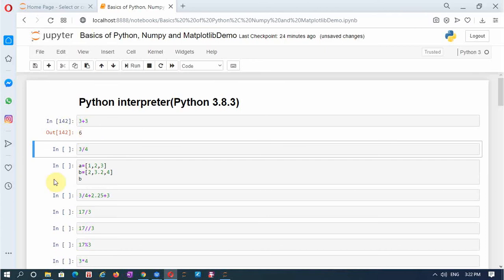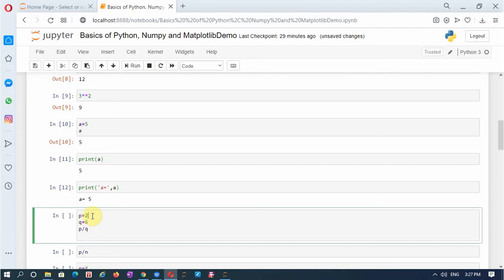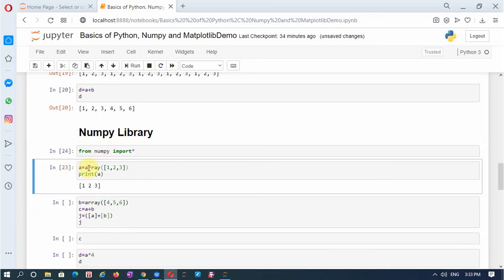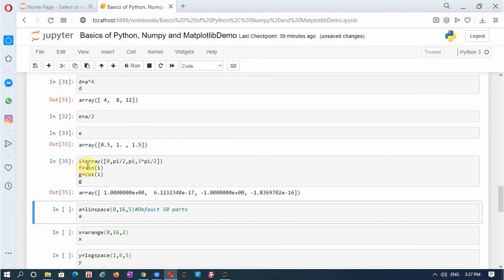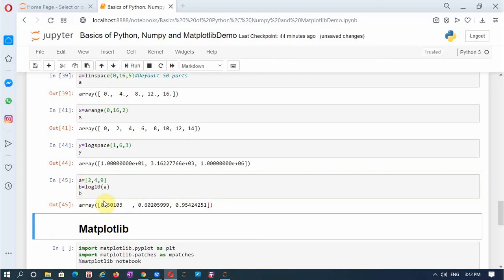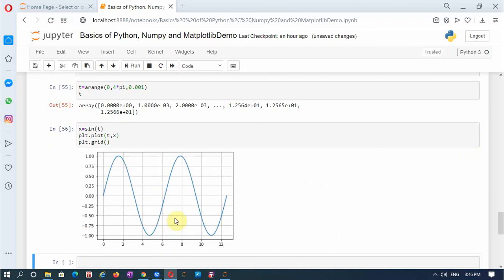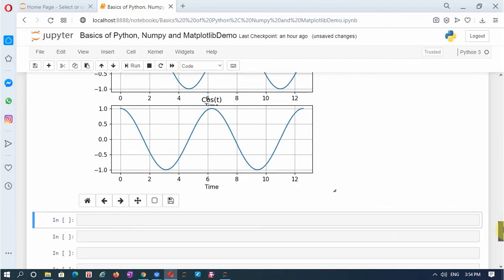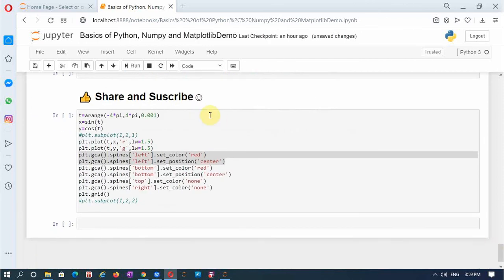Basics of Python, Numpy and Matplotlib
In this video, some basics of Python, Numpy library and Matplotlib are explained with demo. These are essential to understand the simulation of Signals and Systems will be streamed in future videos.